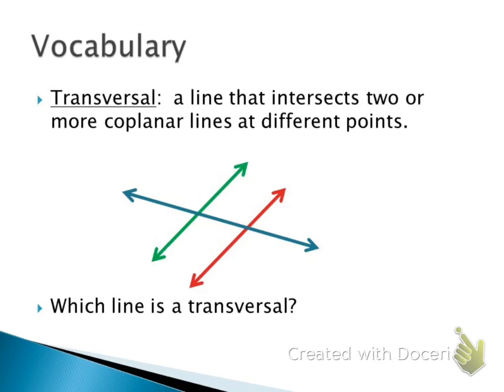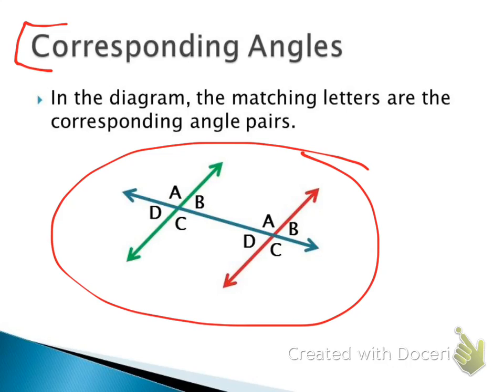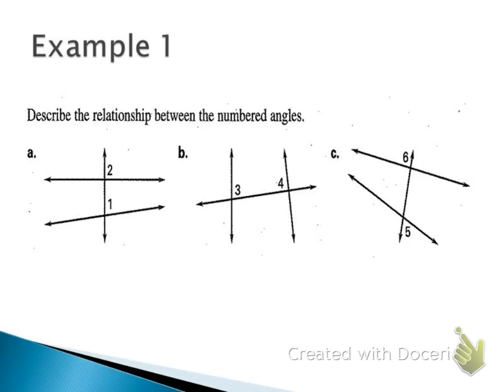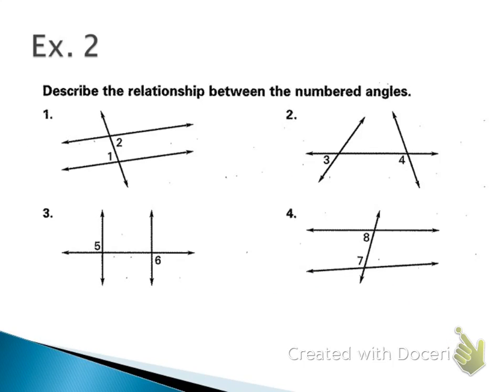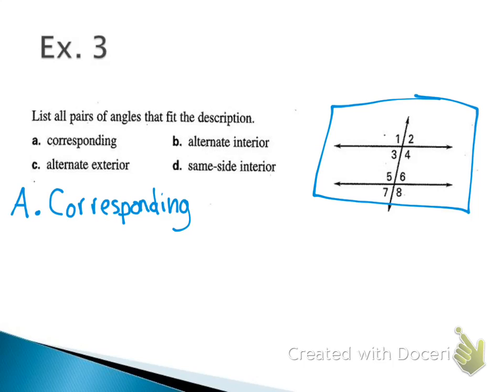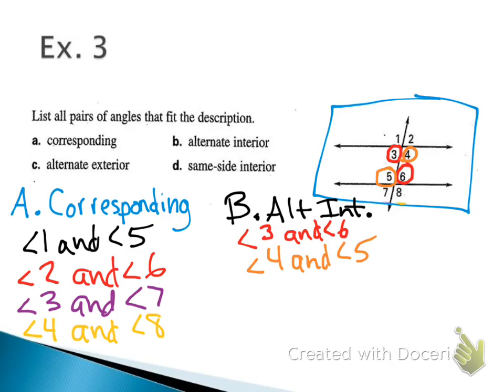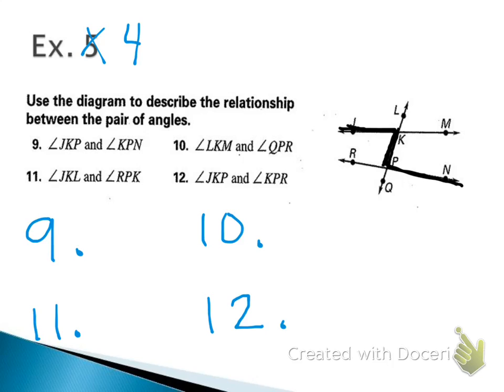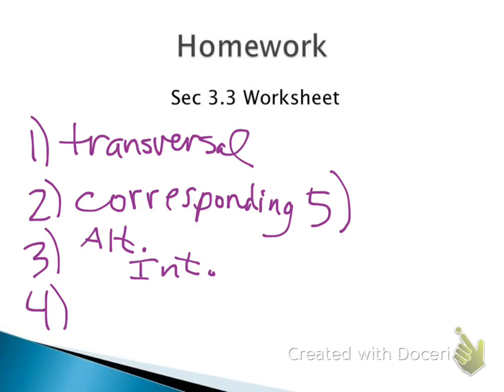GeomT- Sec 3.3 10/1/18